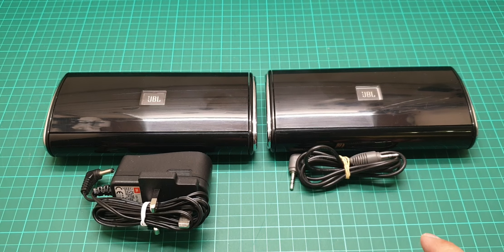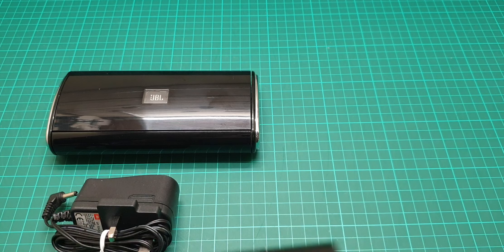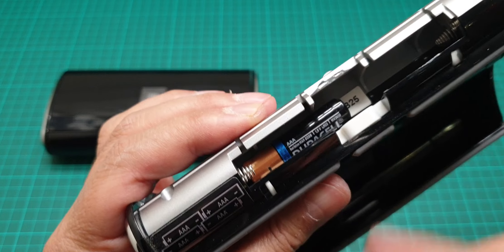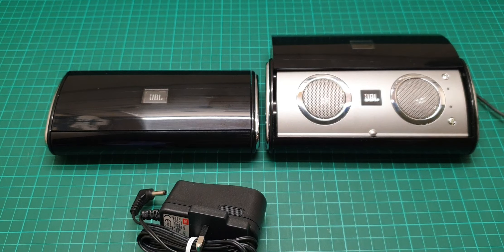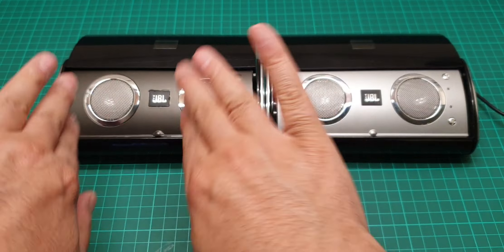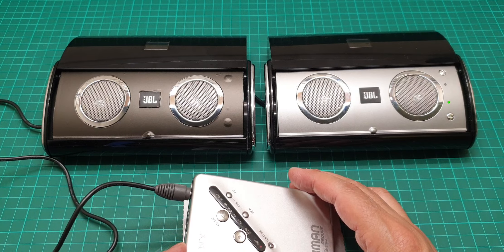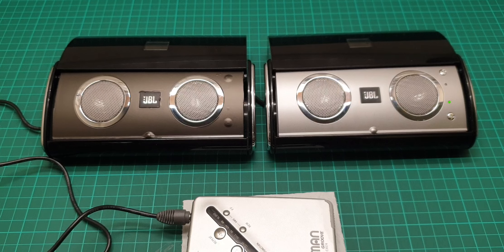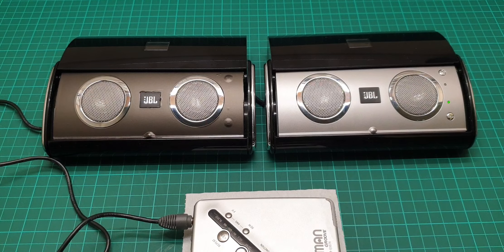JBL ON TOUR wired portable stereo speaker system review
Here we have a JBL ON TOUR Wired portable stereo speaker system. This little speaker system has a loud base and full range of frequency. It takes four AAA Batteries and very difficult to disassemble. All in all, it's a recommended analogue speaker system. Enjoy.